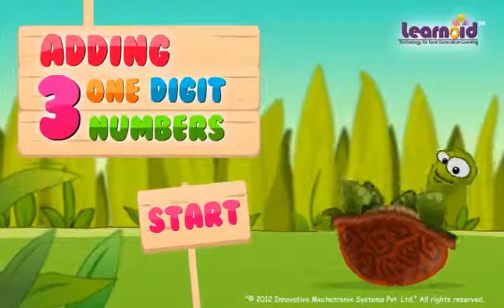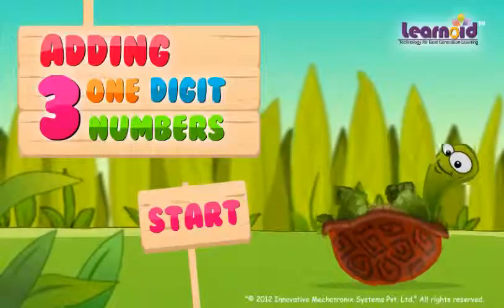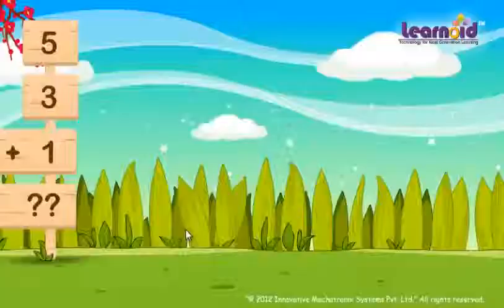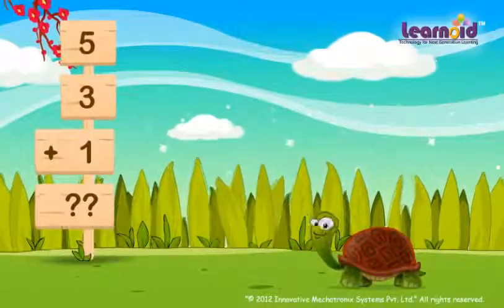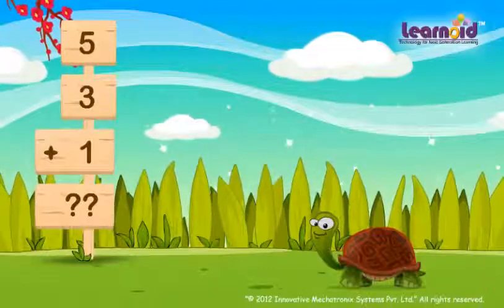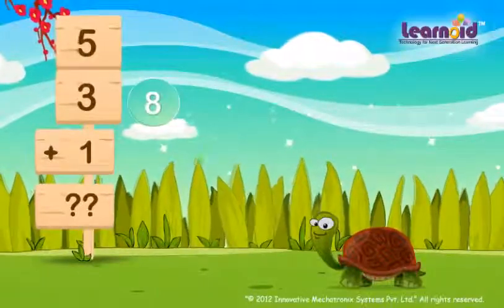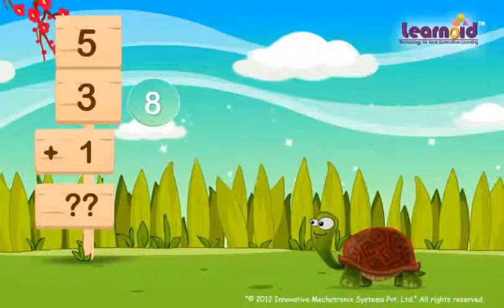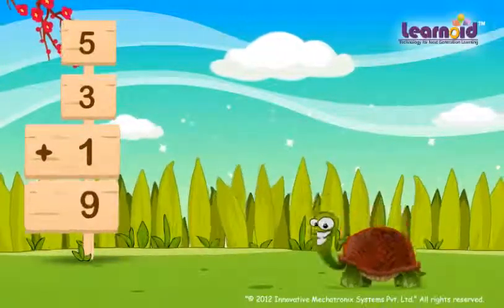Class 1: Addition of 3 Numbers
Class 1 Math Lesson: Addition of 3 Numbers